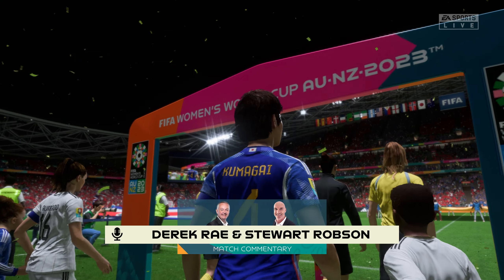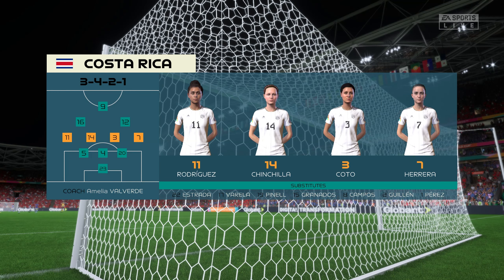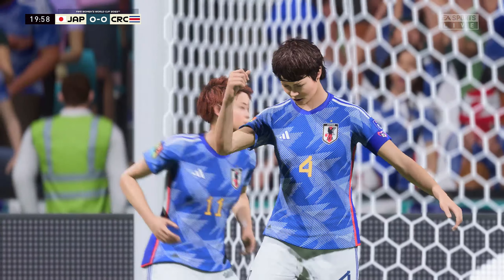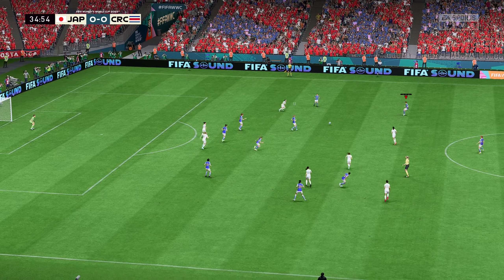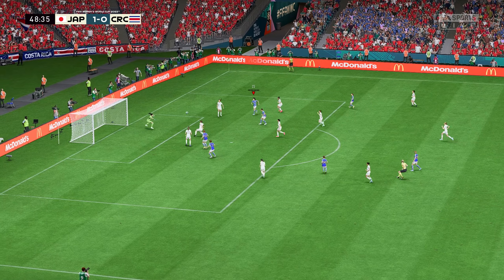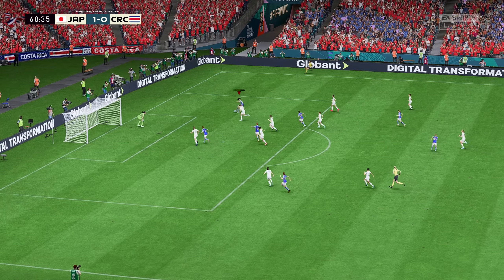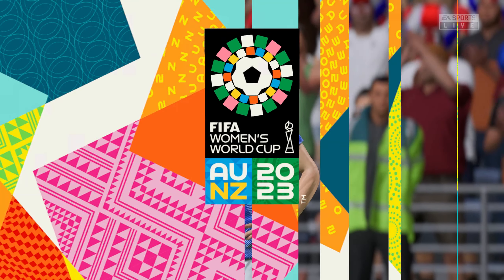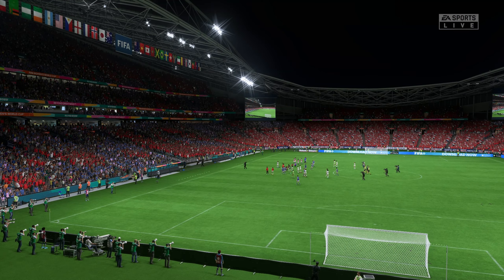JAPAN vs COSTA RICA ᴴᴰ 26.07.2023 - FIFA Women’s World Cup 2023 | FIFA 23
Japan vs Costa Rica  - 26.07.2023 - FIFA Women’s World Cup 2023

Japan vs Costa Rica
FIFA Women’s World Cup 2023
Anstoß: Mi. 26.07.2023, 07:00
Stadion: Forsyth Barr Stadium (Dunedin)

Voraussichtliche Aufstellungen:
Japan
Yamashita - Ishikawa, Kumagai, Minami - Shimizu, Hasegawa, Nagano, Endo, Fujino, Miyazawa - Mi. Tanaka
Trainerin: Futoshi Ikeda

Costa Rica
Solera - F. Villalobos, Benavides, del Campo - Coto, Alvarado, G. Villalobos, Elizondo - Herrera, Salas, Chinchilla
Trainerin: Amelia Valverde